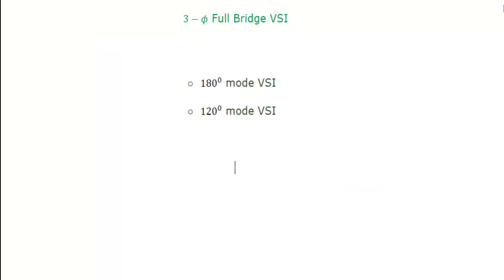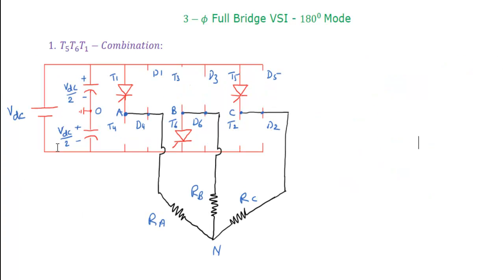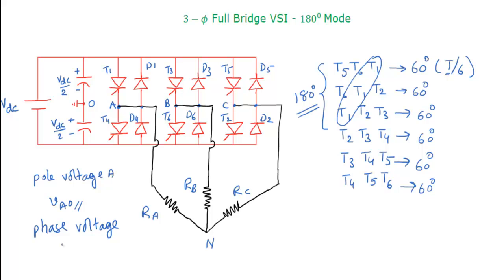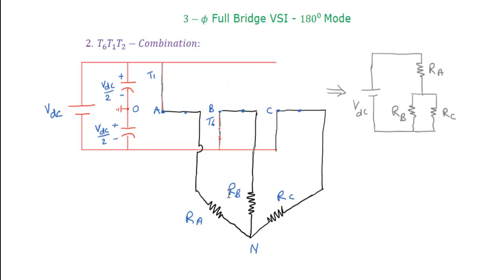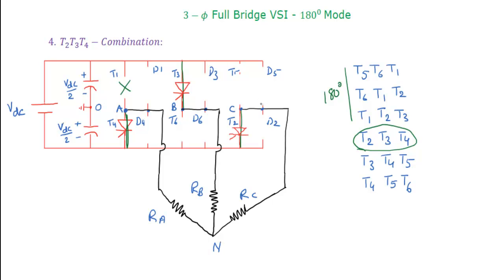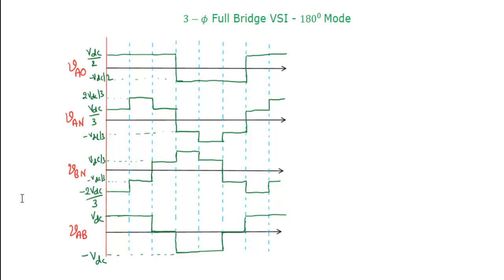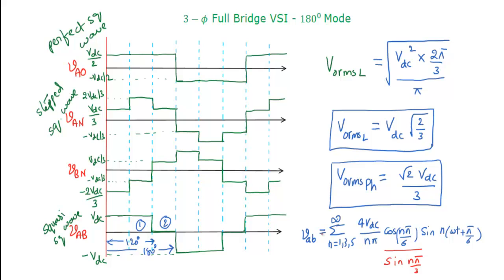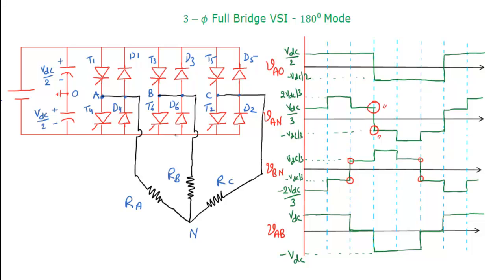S14 - 3 Phase 180 Mode VSI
This video explains operation and corresponding wave forms of three phase 180 mode VSI